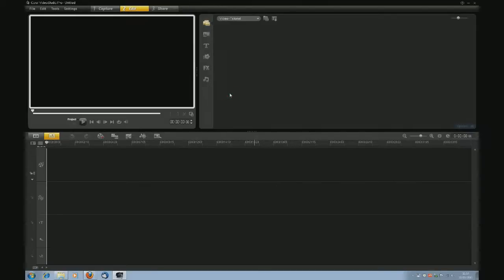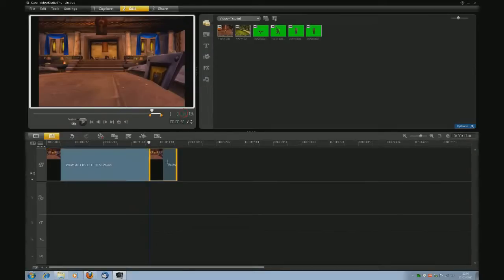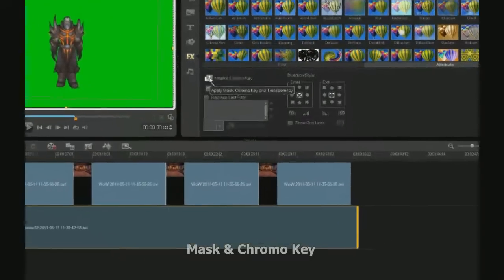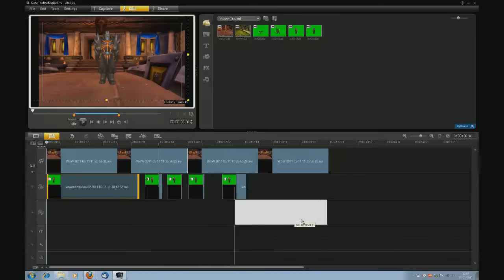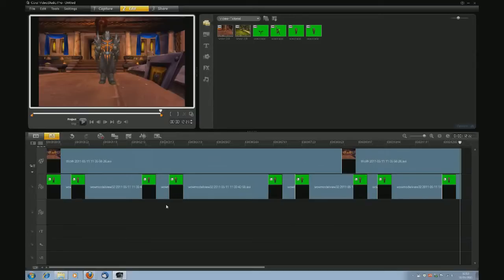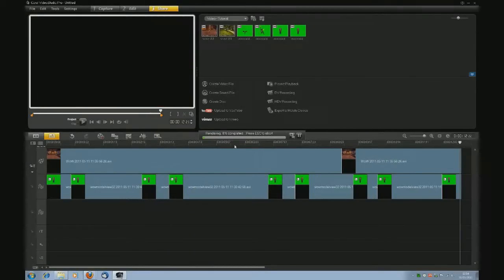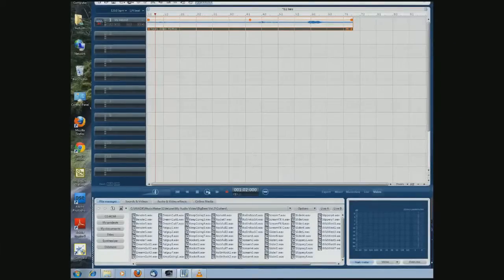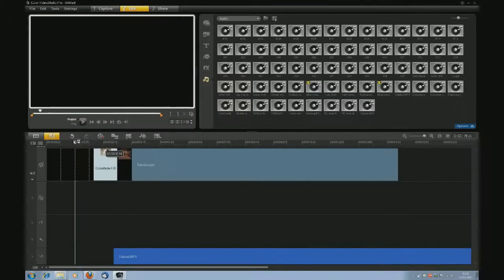Gobbygonk Tutorial: How to make Warcraft movies Part 2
The follow on from Part 1. This features Corel VideoStudio and editing tricks and tips. Can apply to most video editors.